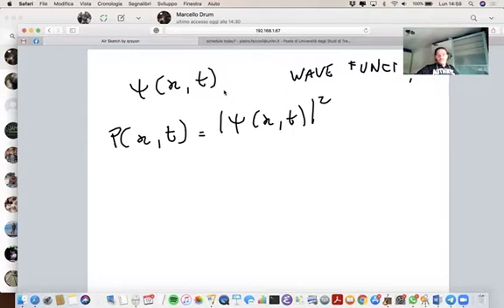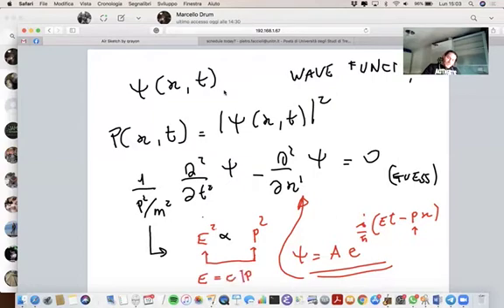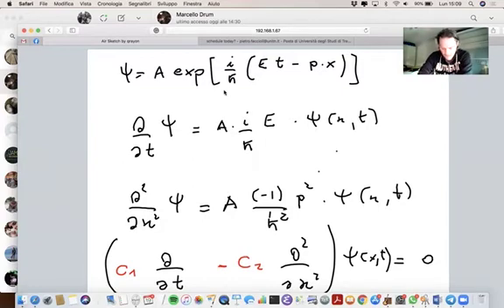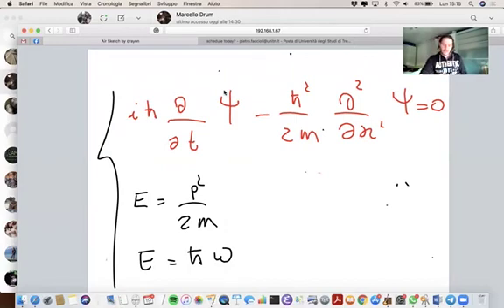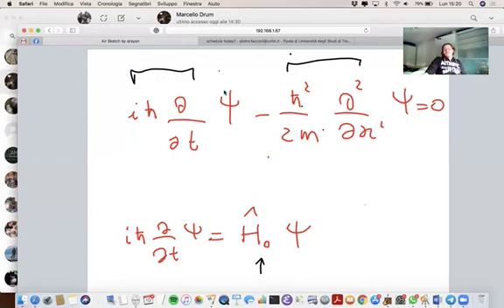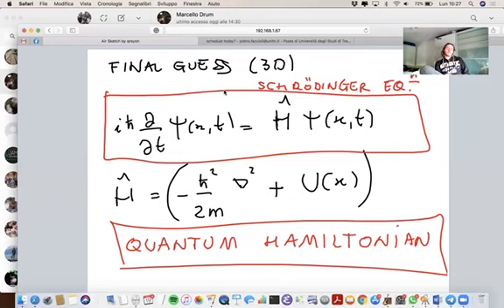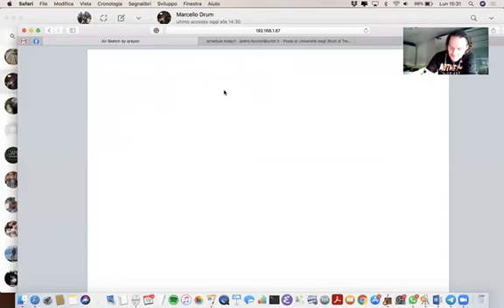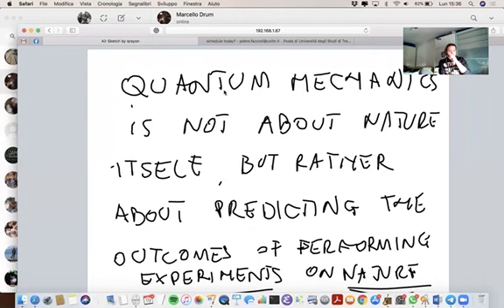Introduction to Quantum Mechanics for computational biologists: Lecture 11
Toward the Schrödinger Equation (Part 2/2).